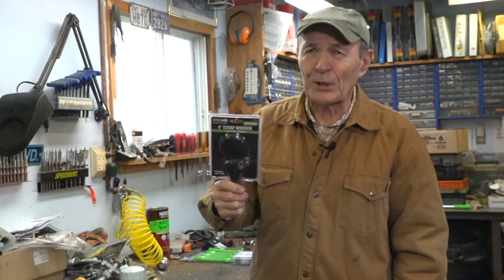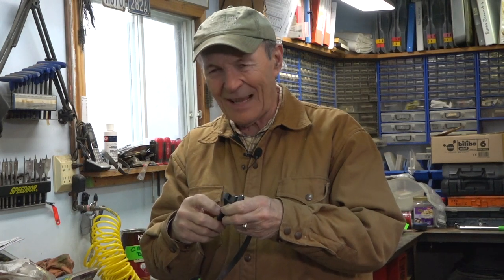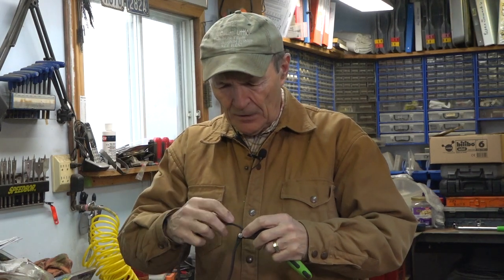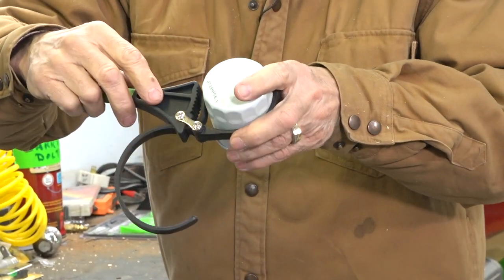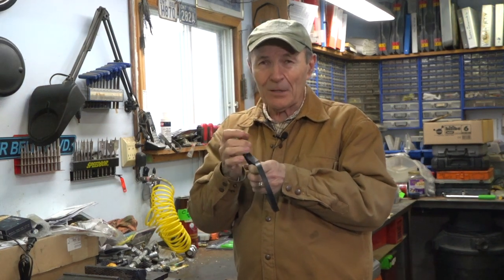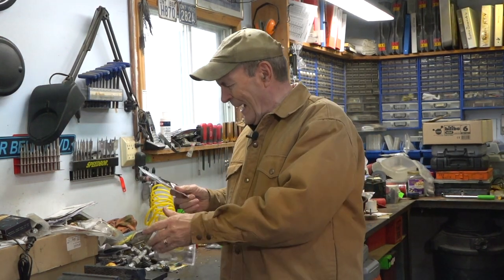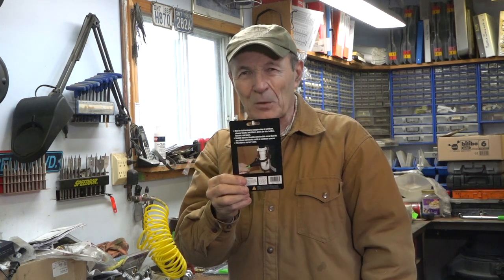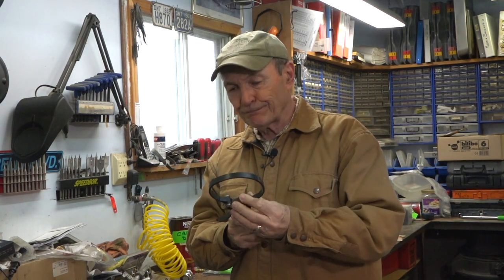#59 A Strap Wrench That Works | At The Ranch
Country folk tend to have lots of motorized equipment and almost all need oil or filter changes.  Alec really likes this small but well made strap wrench for maintenance and plumbing jobs.